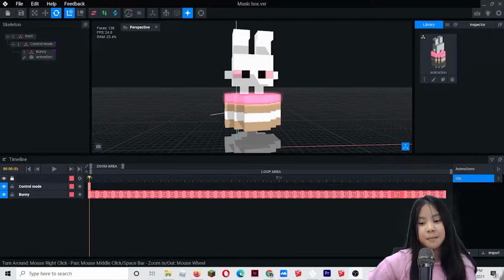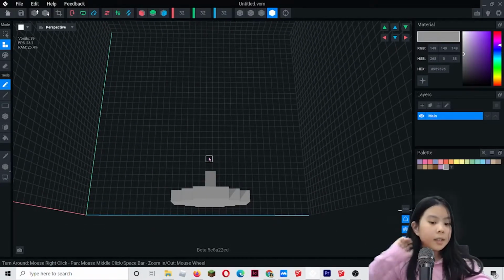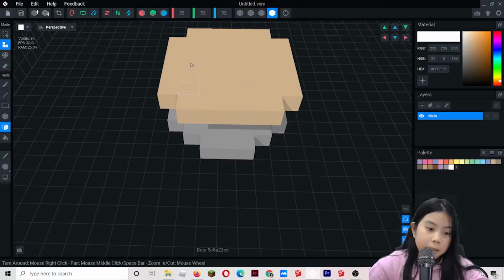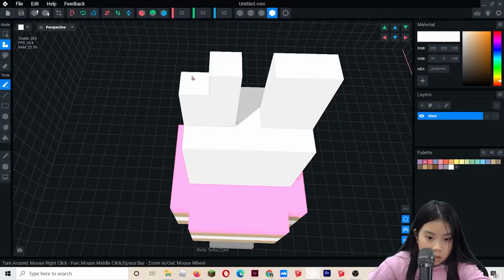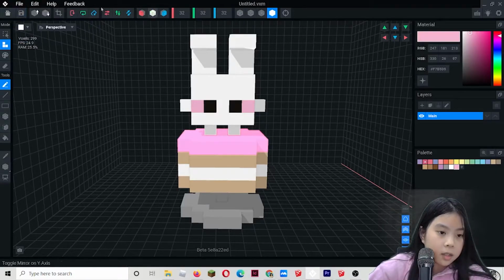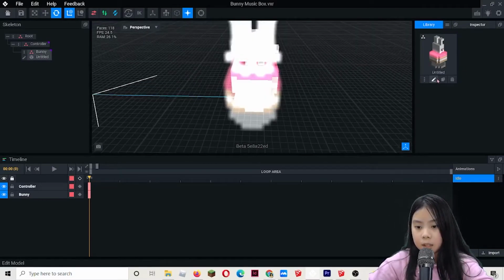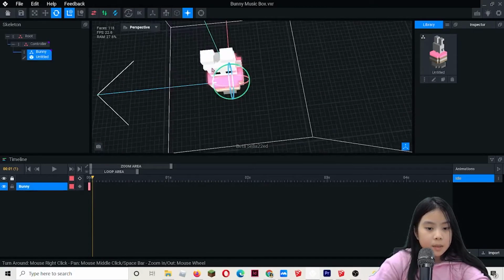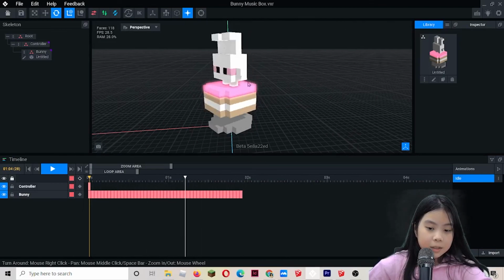How to make a spinning music box animation in Voxedit | Voxelnaut Trainee EP.2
Hello everybody! Today I'm going to show you how to make a spinning music box animation with Voxedit.